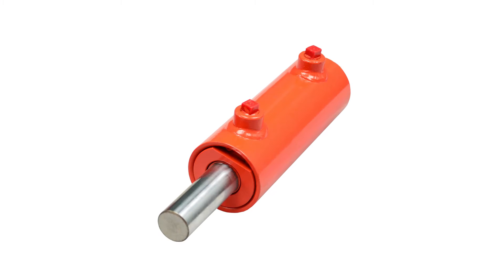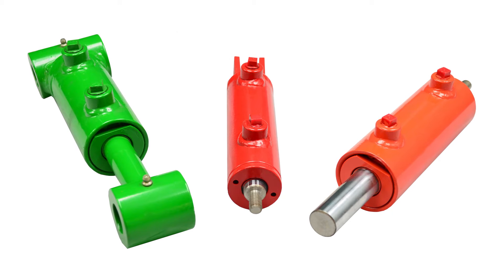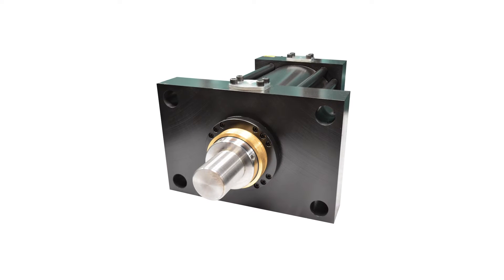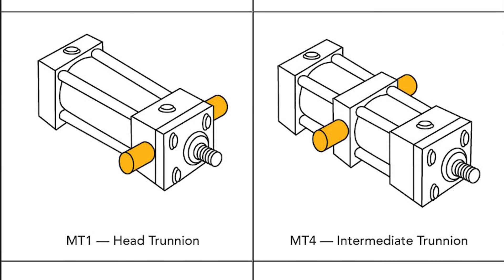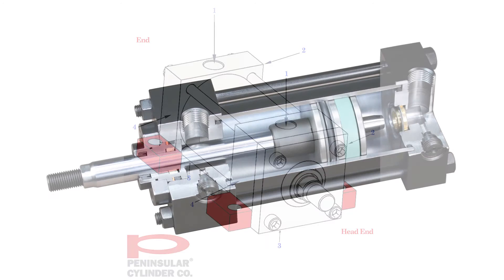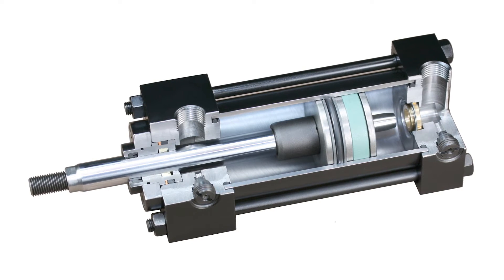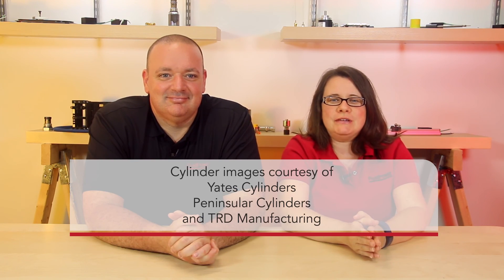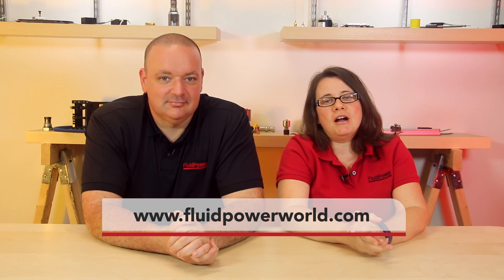Hydraulic cylinder mounting, part 1 - Fluid Power Tech Talk - Ep. #13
In our latest Fluid Power Tech Talk, Fluid Power World's Mary Gannon and Josh Cosford talk about common hydraulic cylinders designs, such as welded, tie-rod, ISO and NFPA models.